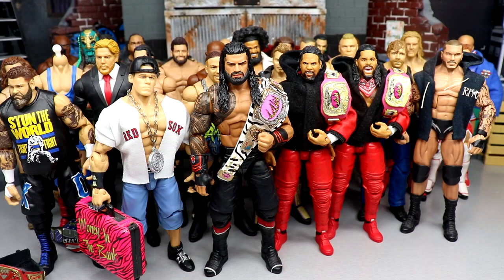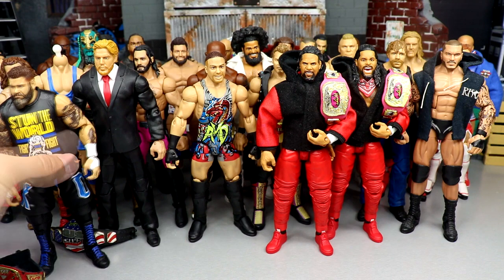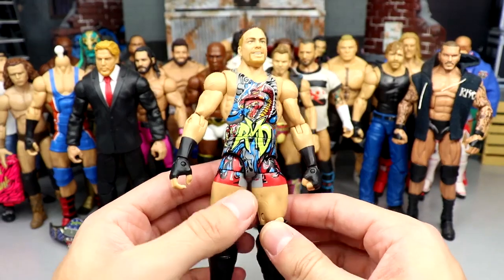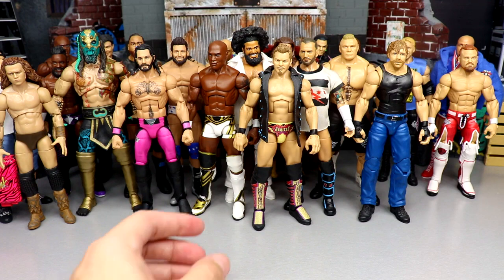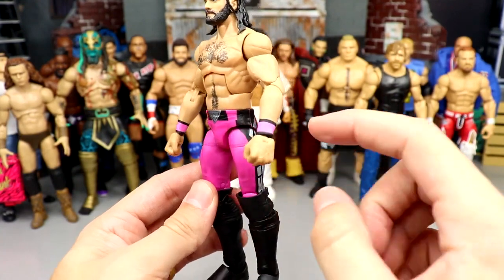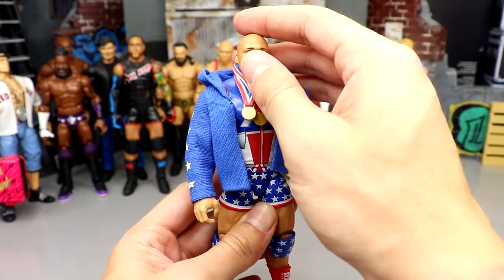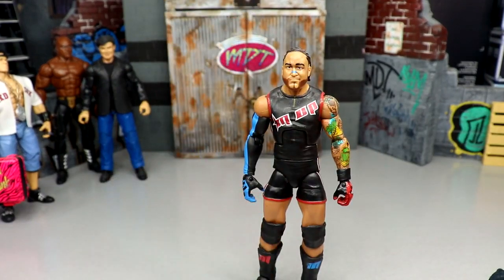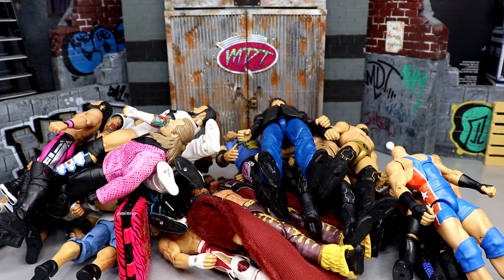UPDATED MDT LIVE PIC FED ROSTER 2023! NEW WWE FIGURES!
Today, MDT My Damn Toys is updating his MDT Live pic fed roster with NEW wwe and aew action figures we have gotten over the last couple of years! Welcome to the home of the BEST WWE figure videos here on YouTube! We do a ton of CUSTOM WWE elite figures, as well tips,tricks, and our very own WWE figure show! GET ALL YOUR EPIC WWE FIGURES AT WRESTLINGFIGURES.COM! GET YOUR WWE ACTION FIGURE LOCKER ROOM & BACKDROPS OVER AT EXTREME-SETS.COM!